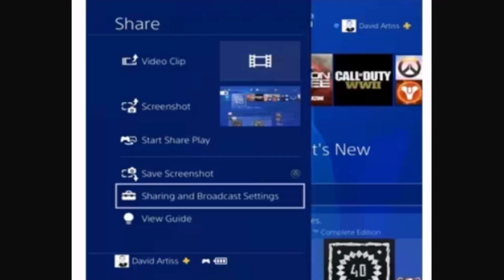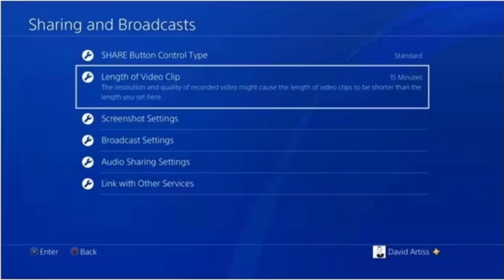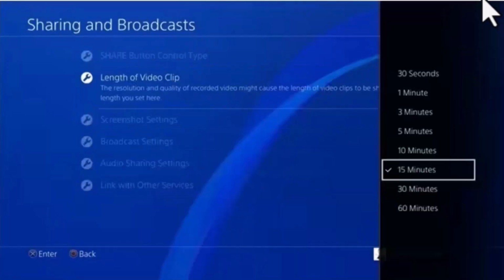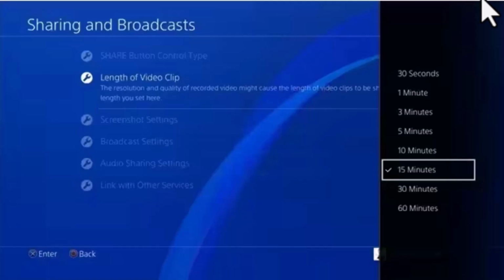How to Stop Game Sharing on PS4!! Deactivate all Gamesharers - 2024!! Stop Gameshare PS4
Want to know How To stop game sharing with someone on ps4  but don't know how?
This quick video will guide you to Stop Game Sharing On Ps4

So, in this few simple steps you can successfully Stop Game Sharing On Ps4

Timestamps :
00:00 Intro.
0:16  Stop Game Share.
0:53 Outro.